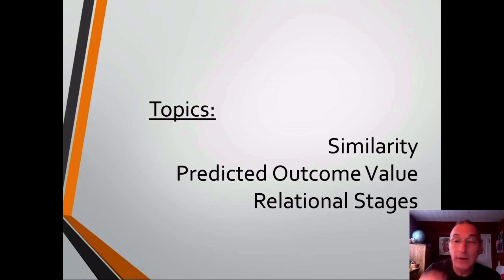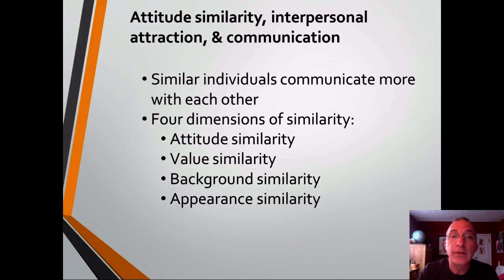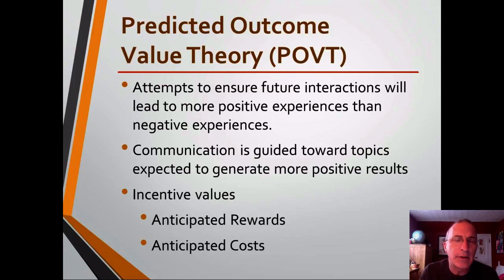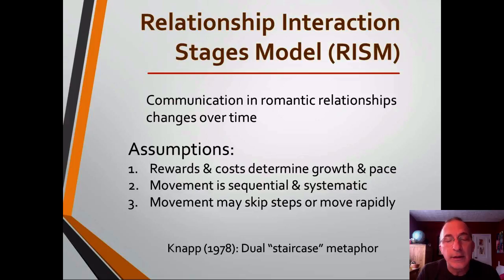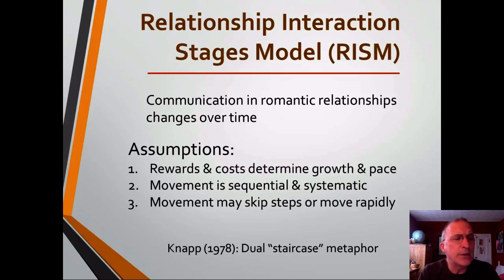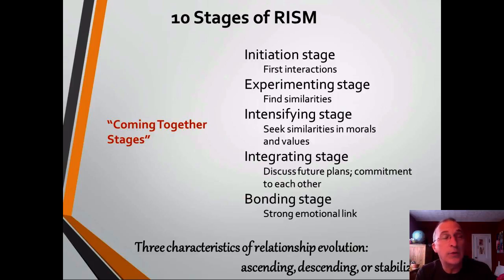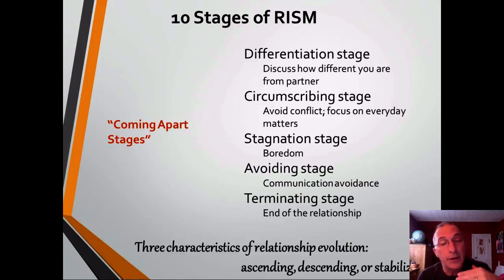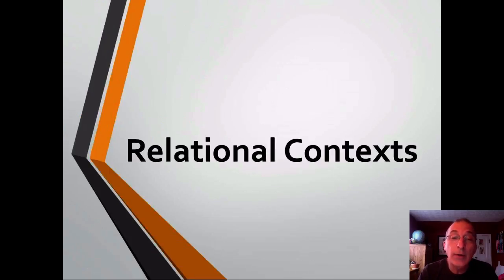Similarity Outcome Stages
a brief description of relational similarity and communication, predicted outcome value theory and relational stages model